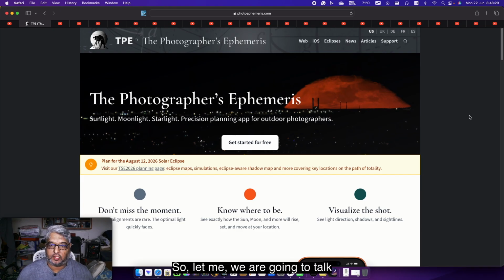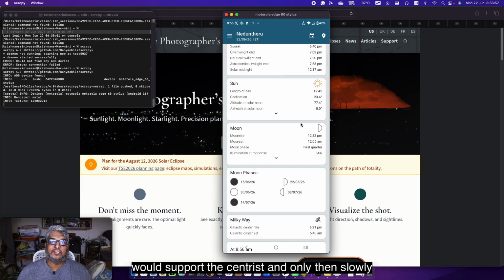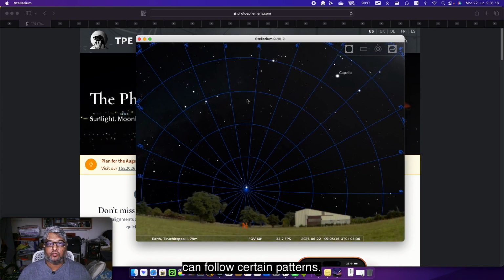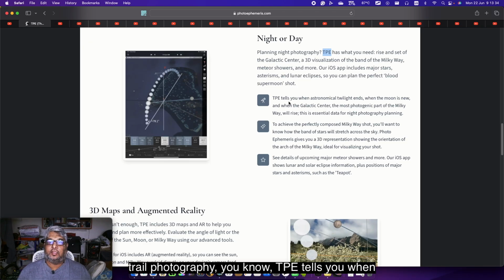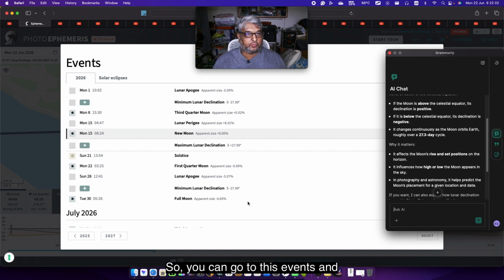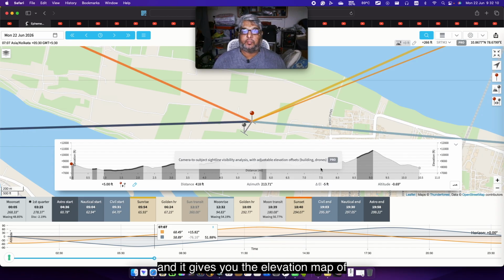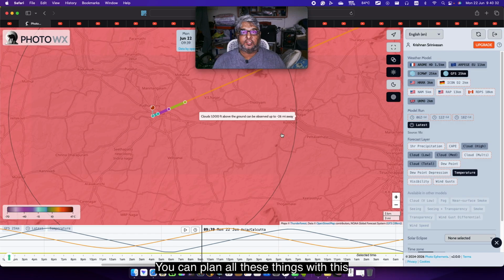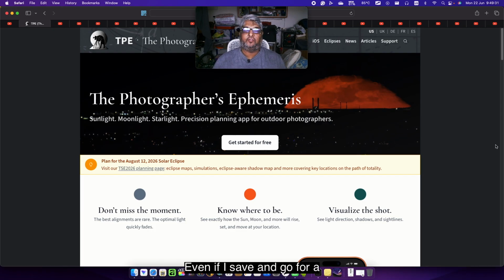Sun Position App , Stellarium App & TPE (The Photographer's Ephimeris) Web App - A Glimpse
If you happen to like my video, kindly make a contribution towards my computer upgrade
Consider donating to UPI ID : 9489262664@hdfc as well.

I learned a few photography techniques back in 2014. One of the apps I used was The Photographer’s Ephemeris. I thought I’d share a glimpse of that app, along with Sun Position App and Stellarium, in this video.

Note: If you focus on Polaris alone for 24 hrs using intervalometer, you might get concentric circle trails. But as I mention like for few hours...you will only get small or bigger arcs.
You might want to focus on Ursa Minor constellations to get more bigger arcs like I said in the video.

Thank you all for your kind support. 🙏🕊

Note: This video was edited with Final Cut Pro 10.6.8, & Thumbnail was created with ChatGPT & Affinity Pixel by Canva.